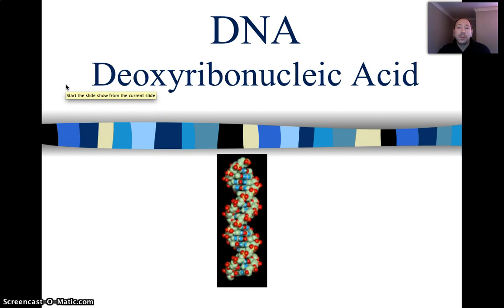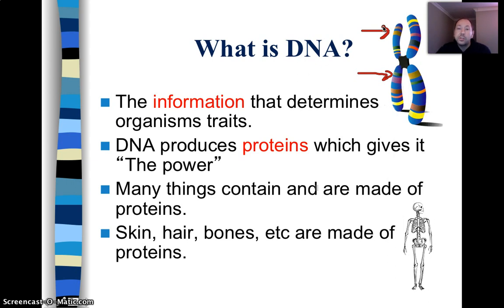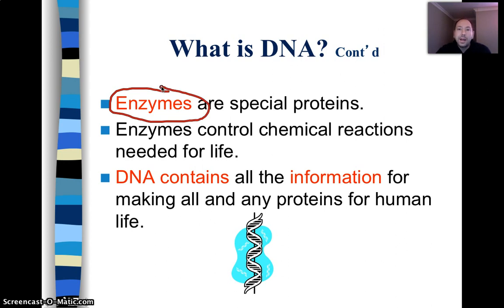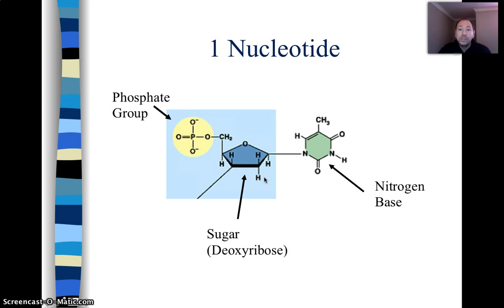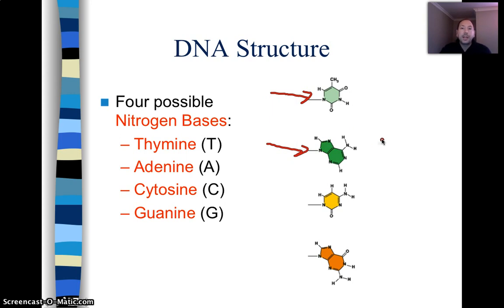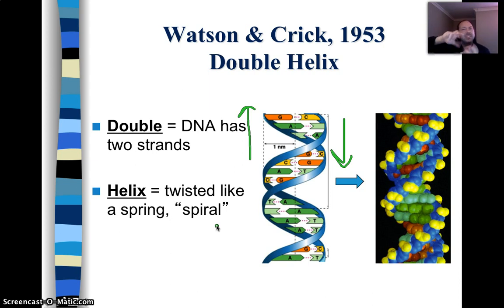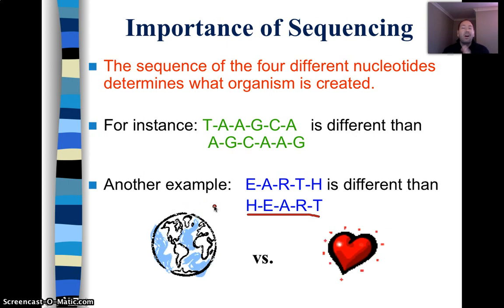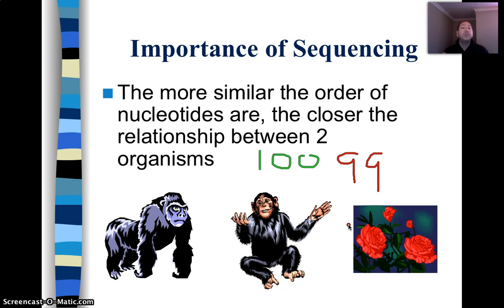DNA Structure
This video review DNA Structure, Complementary Base Pairs, and why the sequence of DNA is so important.